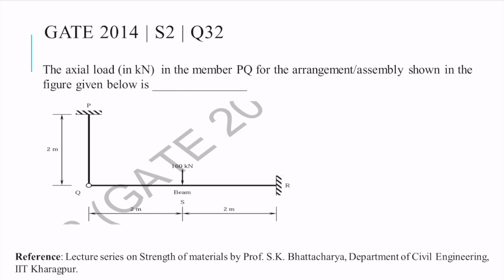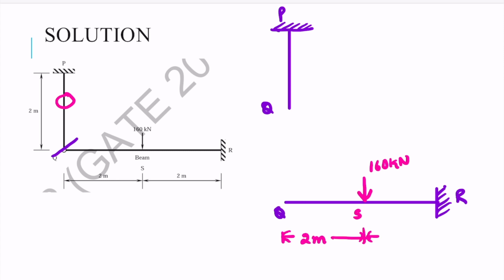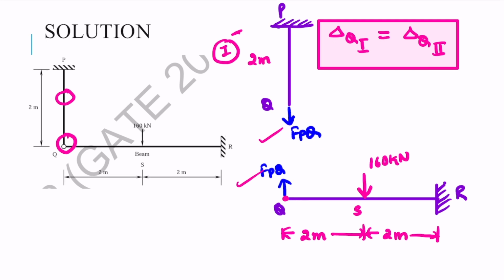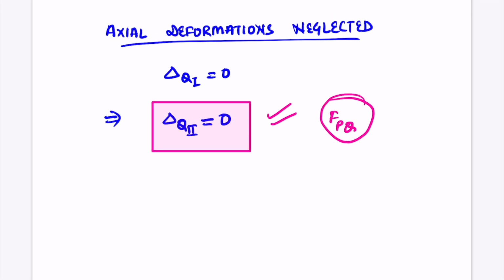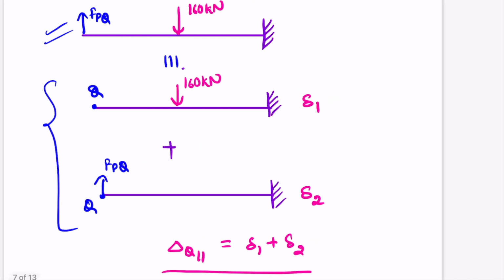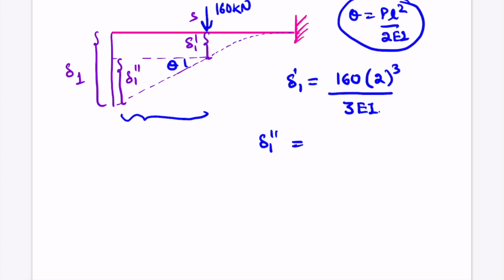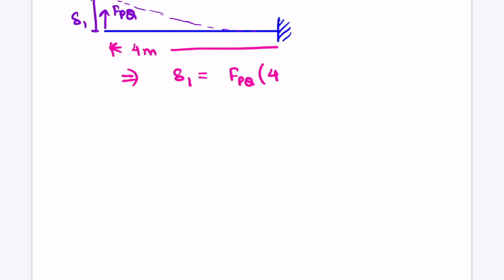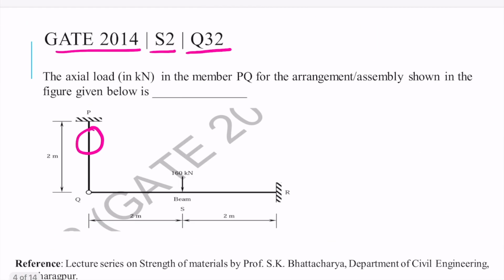Q32 CE2014 S2